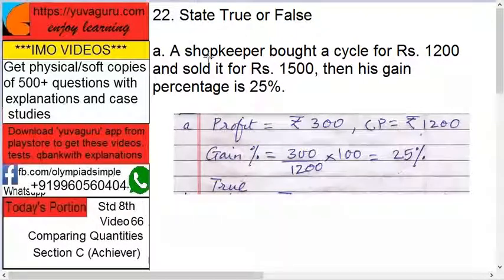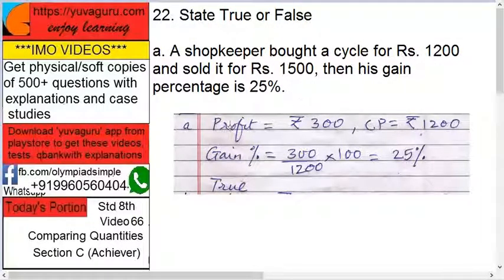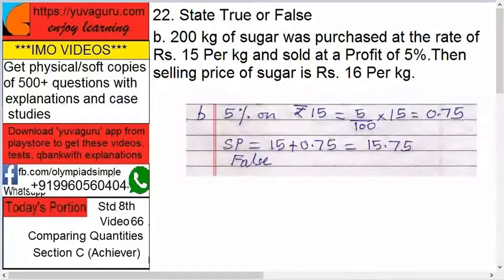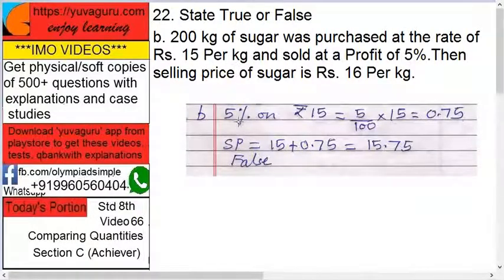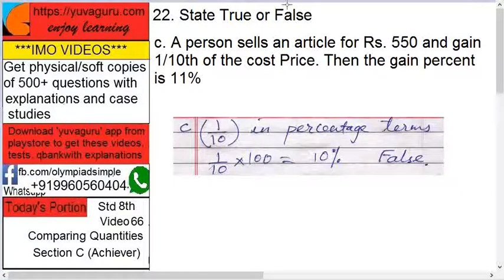66 IMO Int Maths Olympiad Video Std8 Comparing Quantities free Video1 by Vishal Mantri